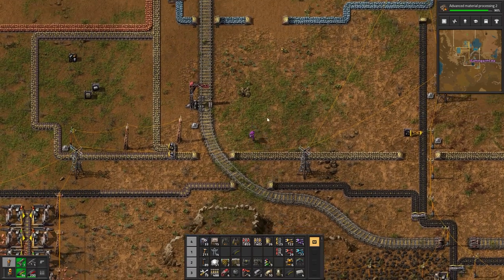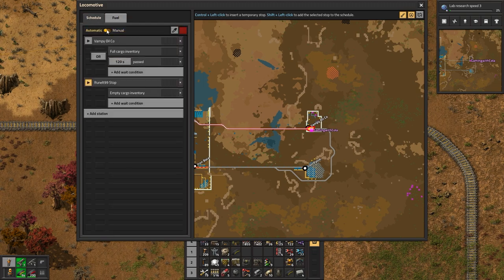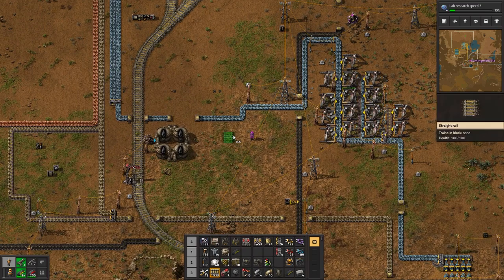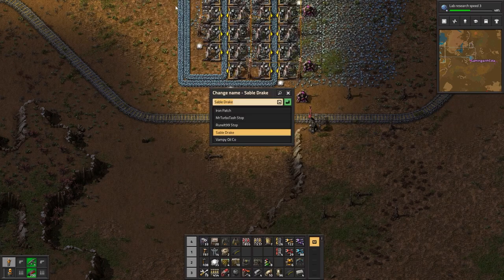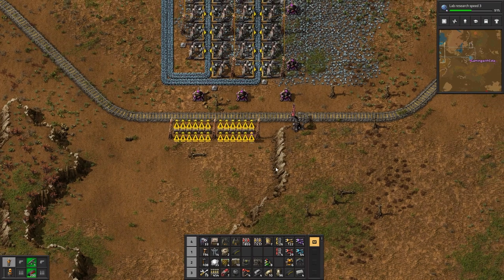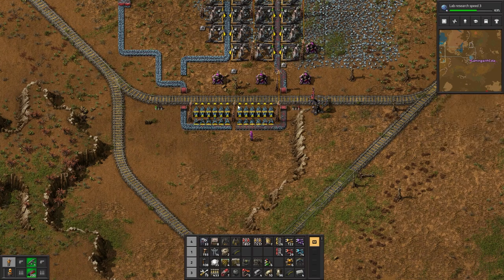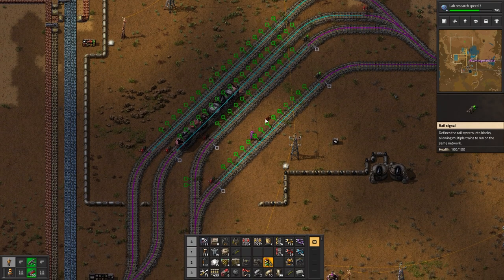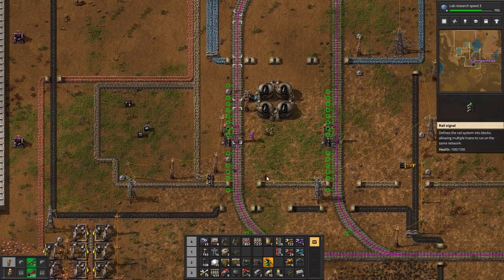The BIG Paint Job | Lets Play | Factorio | S1E21